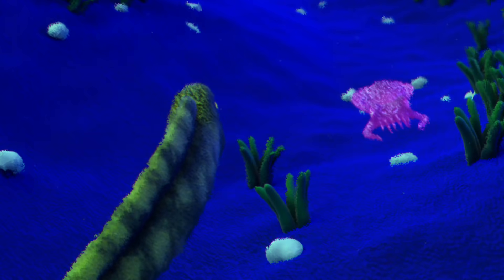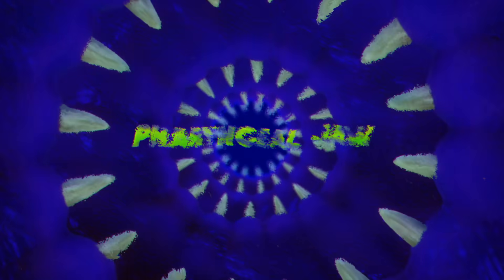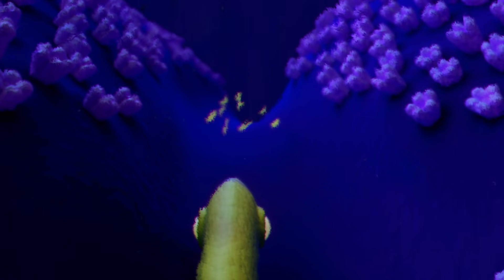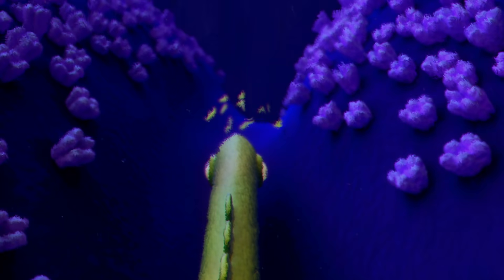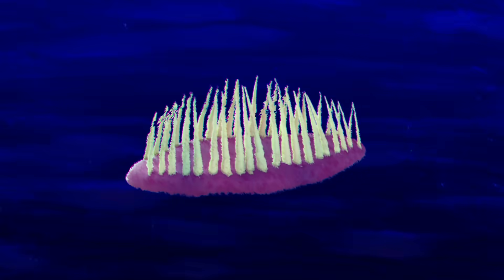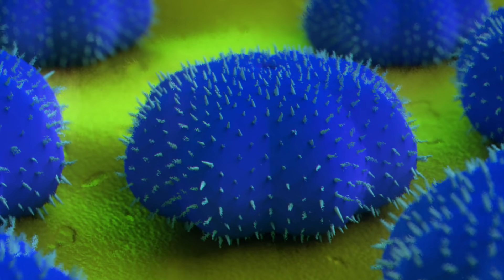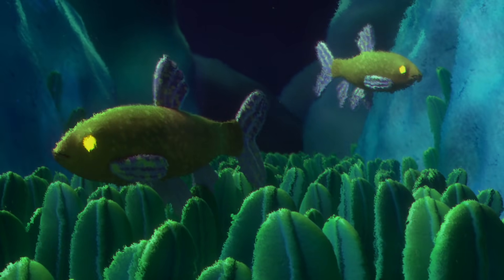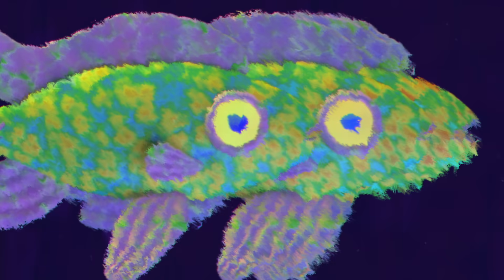What you can do with an extra jaw - Darien Satterfield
Discover the adaptation of the pharyngeal jaw, a secondary set of jaws that allow fish to capture and eat their prey at the same time.

After stalking a cuttlefish, a moray eel finally pounces. As the eel snags the mollusk in its teeth, its prey struggles to escape. But before it can wiggle away, a second set of teeth lunge from the eel’s throat. This adaptation is called a pharyngeal jaw, and is one of the most common adaptations under the sea. Darien Satterfield shares how this incredible skeletal mechanism works.

Lesson by Darien Satterfield, directed by Zack Williams.

Thank you so much to our patrons for your support! Without you this video would not be possible!